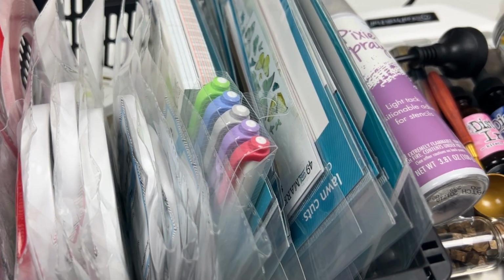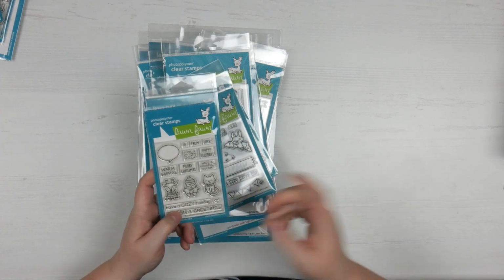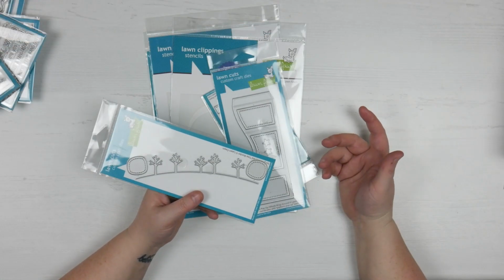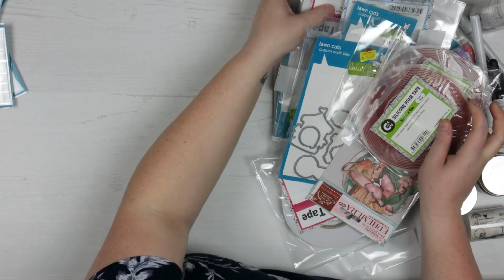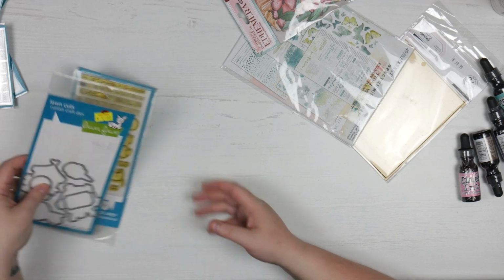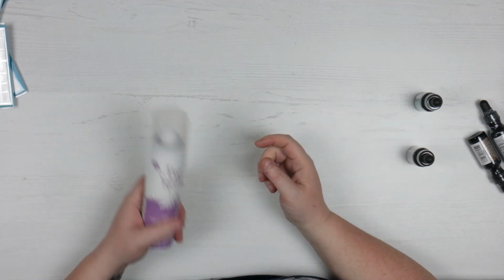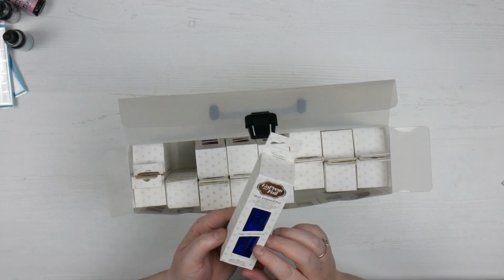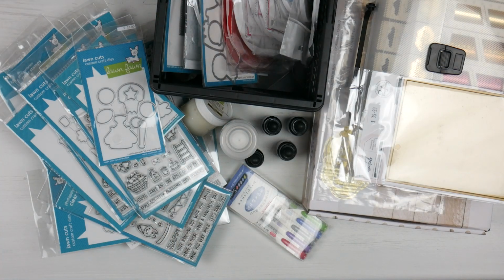Lawn Fawn from Hobby Hoppers, Paperiffic and Mint My Desk Haul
It was a very large shopping day, with all these amazing goodies that I now have to find the time to play with. Paperiffic was pretty good, but the new Lawn Fawn release was amazing! I can't wait to play!
I get all my new Lawn Fawn from the amazing Trish at Hobby Hoppers. No matter the Lawn Fawn goodies, she's sure to have all the new things so make you sure you check her out if there is something you see that you like!

Products Featured:
Lawn Fawn Stencil Paste - Fairy Dust: $15.00

Lawn Fawn Stamp & Die Set - Snow One Like You

Lawn Fawn Stamp & Die Set - Say What? Holiday Critters

Lawn Fawn Die Set - Simple Stitched Tree Border: $21.90

Lawn Fawn Die Set - Platform Pop-Up Hillside Wrap Around: $26.90

Lawn Fawn Die Set - Platform Pop-Up Hillside Inserts: $21.90

Lawn Fawn 6" x 6" Paper Pad - Let It Shine Starry Skies: $16.90

Lawn Fawn 6" x 6" Paper Pad - Kit Picky Winter: $12.90

Craft 4 U Foam Tape - 12mm x 4m: $4.50each (but deals for multiples at shows)

Craft 4 U Foam Tape - 6mm x 4m: $3.50 each (but deals for multiples at shows)

Craft 4 U Silicone Craft Tape - 5mm x 4m: $12.95 for 3 pack

Copic Markers: $5.00 each
On Sale, show only.

Lawn Fawn Die - Tropical Backdrop: $35.95
Final Stock - No longer online

Lawn Fawn Die - Palm Tree Border: $33.95

Lawn Fawn Die Set - Admit One: $5.00

49 and Market Rub-On Transfer Set - Tidal Wave: $22.95

Pixie Spray: $28.95
In store only from Little Bits, or Handmade Haven

Tim Holtz Distress Ink Re-Inkers: $9.99 each
Prize Ribbon: SOLD OUT

Couture Creations Go Press & Foil Wish Foil Case (16 rolls): $41.40
(seriously good price here! GO)!

MintMyDesk items
Not available online, but they have stores all over the country!